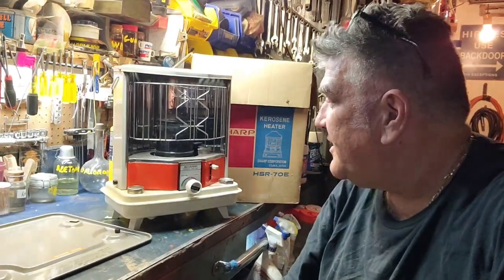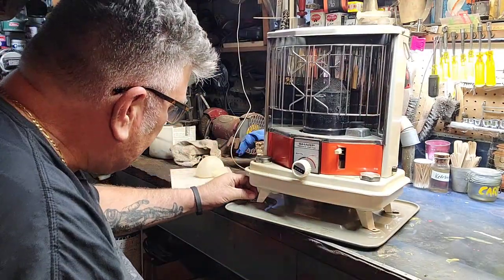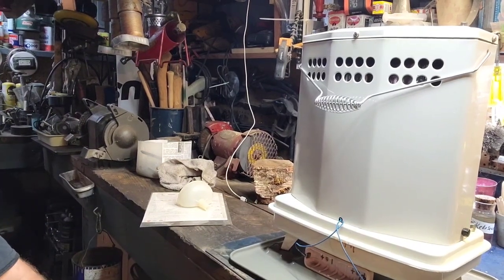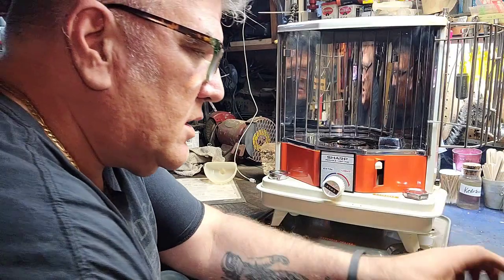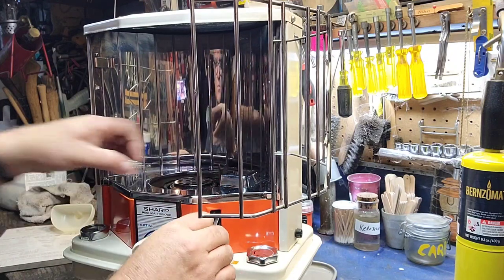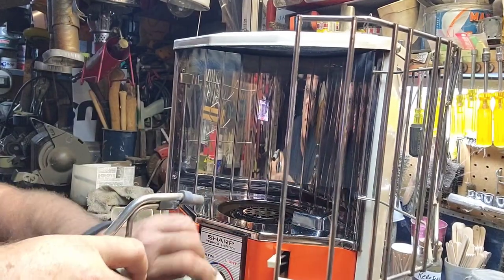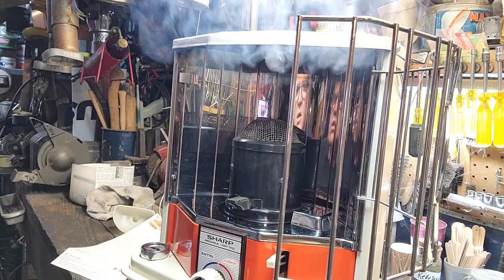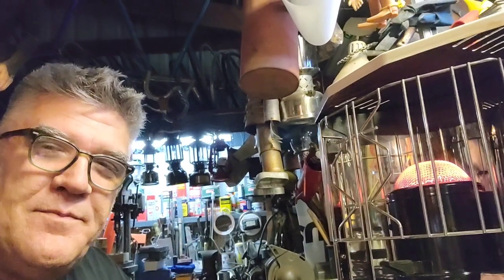Vintage Kerosene Space Heater demonstration. Sharp HSR 70